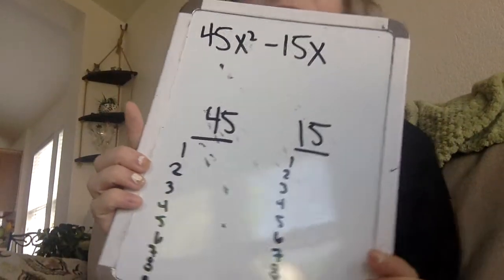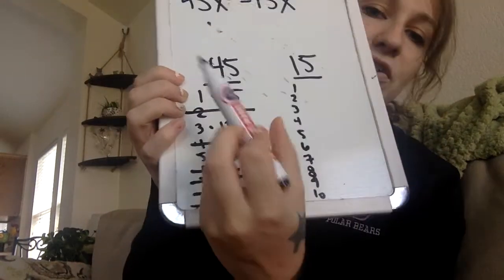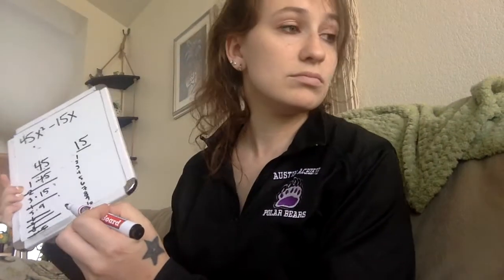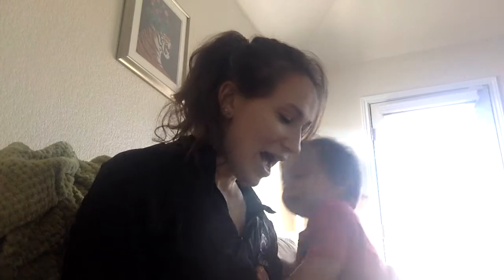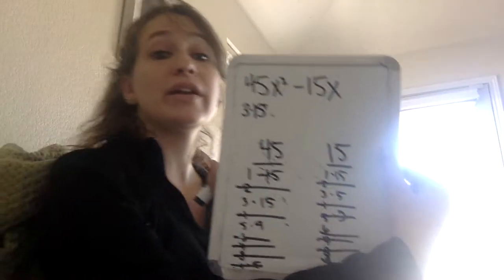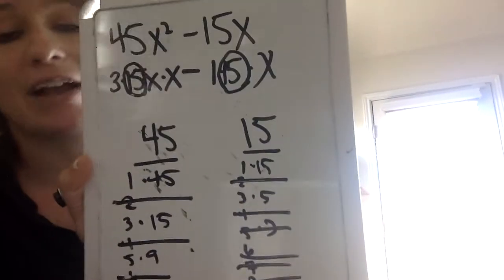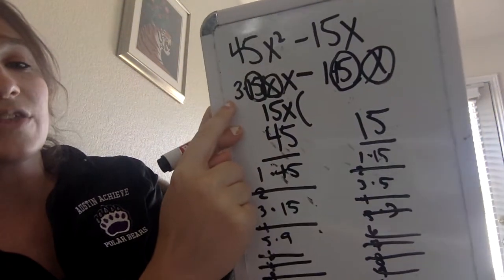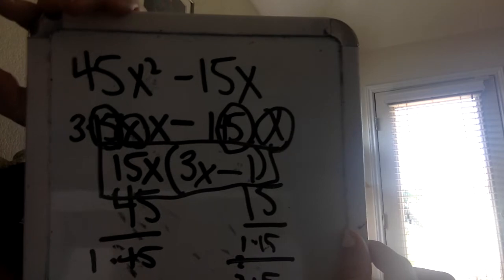Untitled: May 3, 2020 3:28 PM